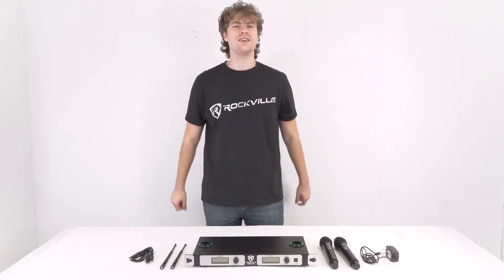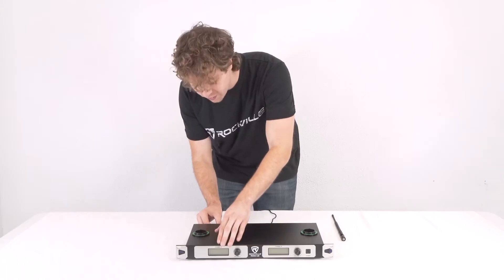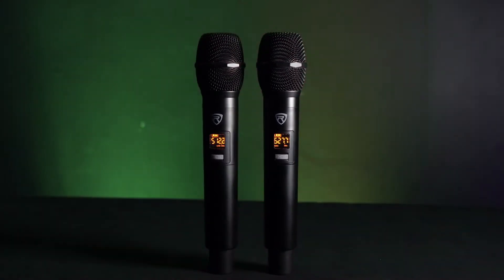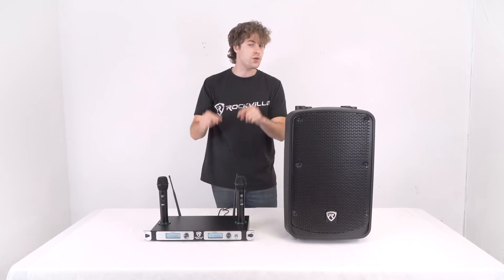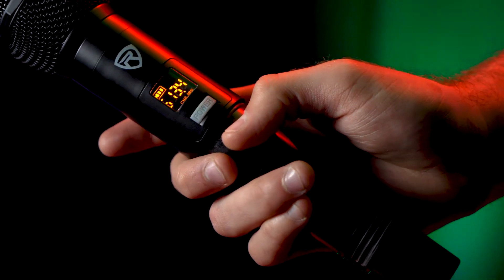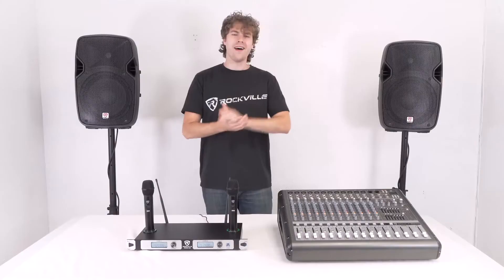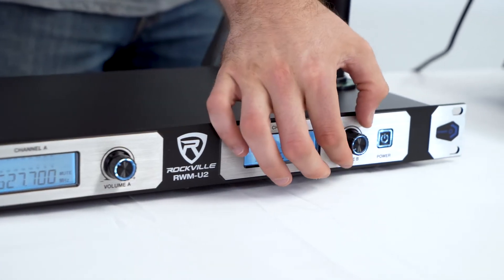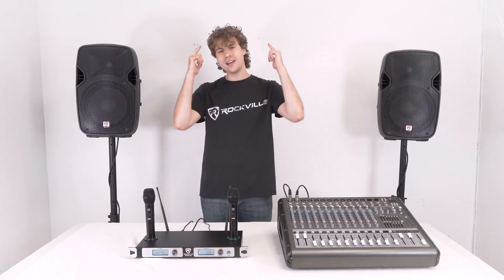HOW TO SET UP YOUR Rockville RWM-U2 20 Ch Dual UHF Handheld Rechargeable Wireless Microphone System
What's in the Box:

(2) Microphones
(1) Full metal rack mount receiver with rack ears
(1) 6 ft. &frac14;&rdquo; to &frac14;&rdquo; cable (connects mic receiver to mixer or speaker)
(1) AC power adapter (5 ft.)
(2) 1200mA lithium batteries (14650 version)
(2) antennas
manual
warranty card
Features:

Rockville RWM-U2 20 Ch Dual UHF Handheld Rechargeable Wireless Microphone System
Mics charge when docked in the receiver
20 Switchable Channels on each mic (20 x 2)
Switchable frequency uses one-key paring making it easy to change the channel on the fly so you can always get a clear interference free signal in any location
The 2 handheld mics are metal with a removable lithium battery
Mics feature unidirectional cardioid patterns with high sensitivity and amazing frequency range
Mic display shows frequency channel, battery life, signal strength
Receiver display shows RF signal, AF signal, and frequency per mic
Professional rack mount design with dual LCD displays
Both mixed and individual mic outputs
Channel 1 and channel 2 XLR balanced mic outputs allow you to send each mic to a separate channel on your mixer so you can EQ each mic individually
&frac14;&rdquo; and XLR mix outputs will send both mic signals to a mixer or speaker
Low power consumption for longer battery life
Featuring a dual filter design to limit feedback and interference
Rack Mountable
To change frequency, simply hit the button on either mic
Individual microphone volume control
Operating Range: 250´ – 350´ feet (indoor) and 165´ – 200´(outdoor)
Frequency Stability: &plusmn;0.005%
Modulation Mode: UHF
Frequency Range: 500MHz-599MHz
Frequency Response: 50Hz-20KHz(&plusmn;3 dB)
Dynamic Range: 96dB
S/N: 92dB
T.H.D: &lt; 0.1%(1KHz)
Delay:&lt;3.0ms
Transmitter power: 10mW
Receiver sensitivity: -96dB
Transmitter current consumption: 140mA @ DC 3.7V
Receiver current consumption: 2A @ DC 12.0V
Power Voltage: AC110V-240V 50/60Hz
Operating Temperature: 14°F-122°F
Wireless Rechargeable Time : 4 hours
Mic Battery Operating Time: up to 10 hours